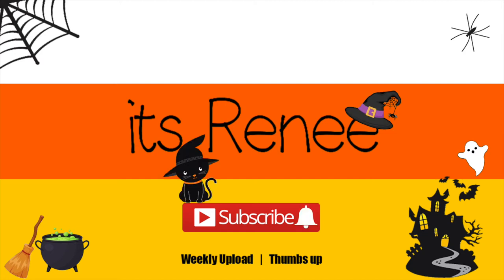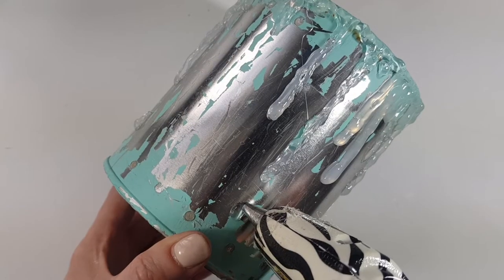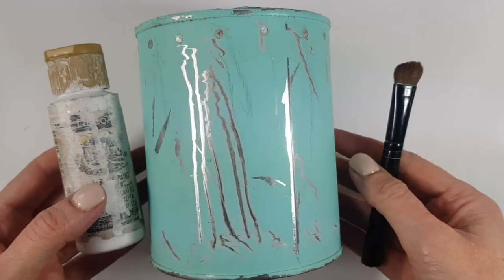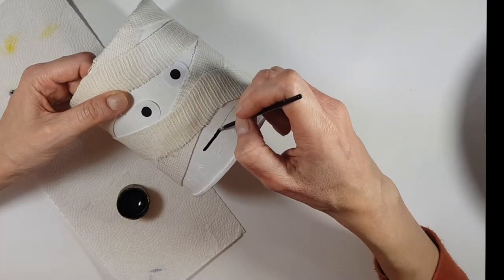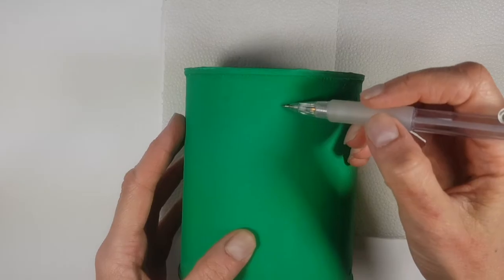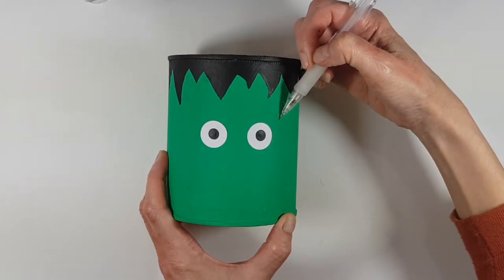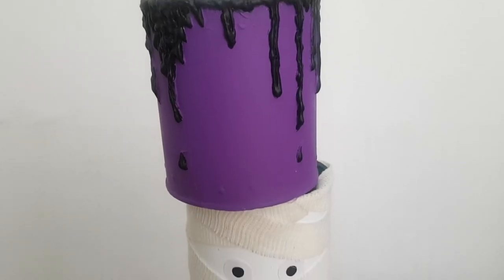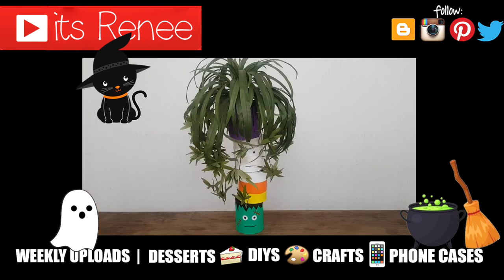DIY Mr. Frankie, Candy Corn, Mummy, Candle Drip Halloween Home Décor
Hi! I got inspired from an idea I saw on Pinterest, loved the concept but recreated it adding my own twist to it, I hope you enjoy this as much as I loved making this fun Halloween decor!